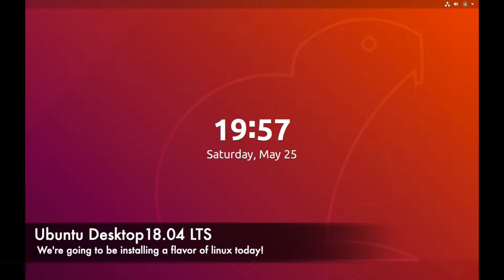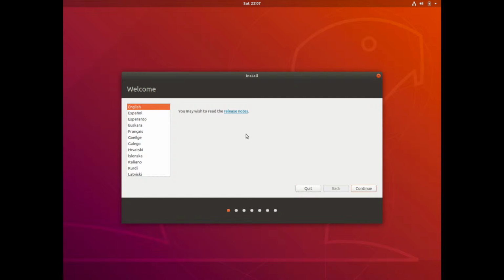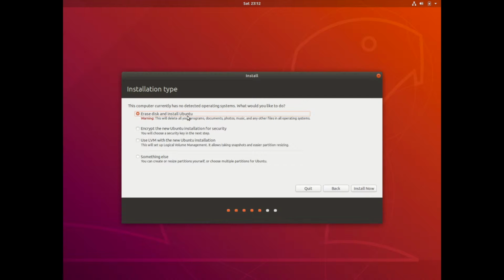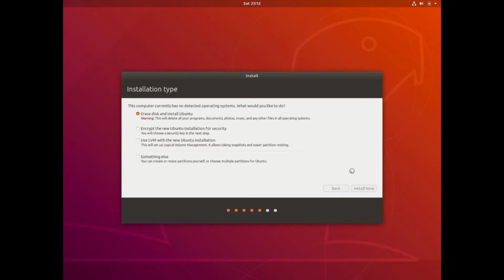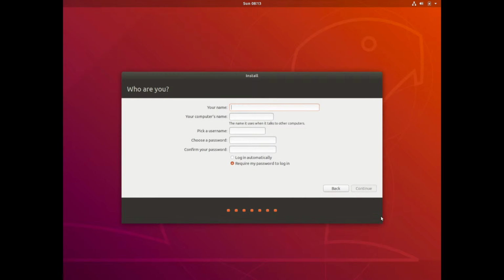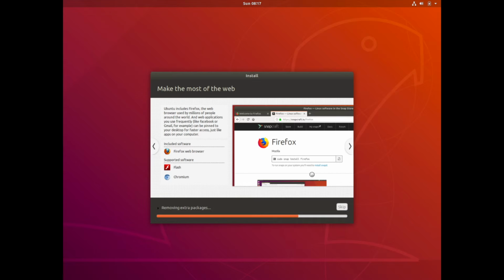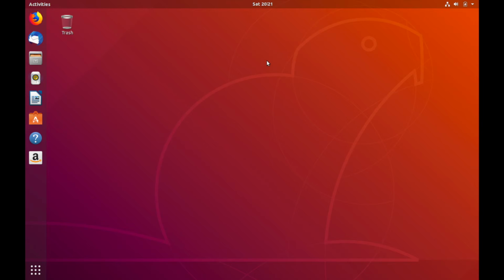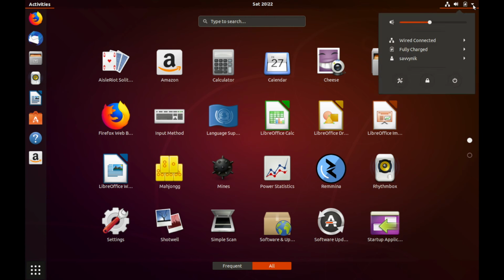How to Install Ubuntu 18.04 LTS Linux Install Tutorial | (Linux Beginners Guide)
A tutorial for how to install Ubuntu 18.04 for beginners. Run through the steps required to successfully install Ubuntu on a system of your choice. This tutorial is on how to install Ubuntu Desktop 18.04 LTS on a computer and/or virtual machine.  Easily run through the steps required to successfully install Ubuntu on a system of your choice.